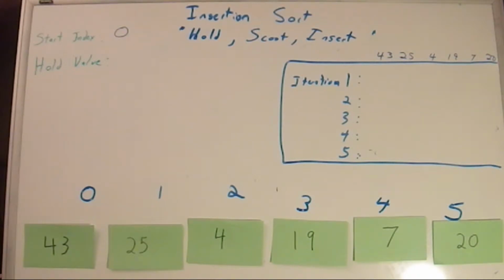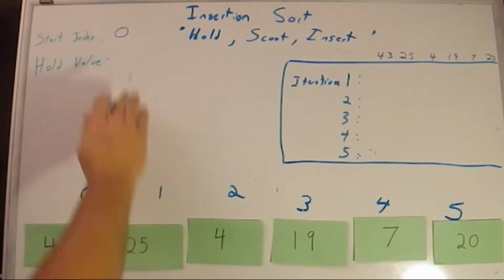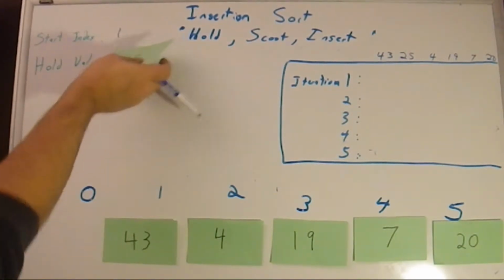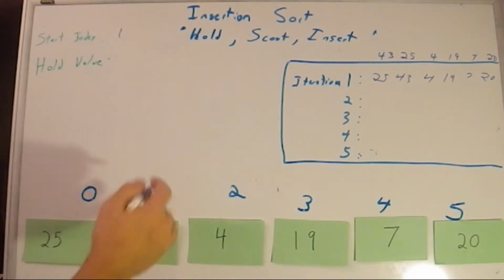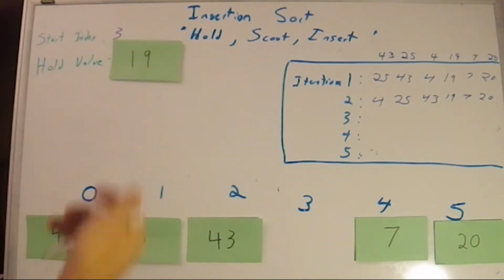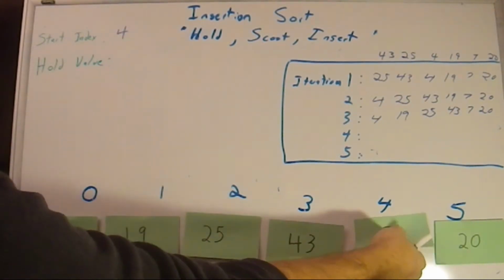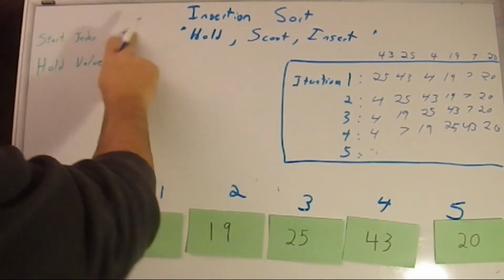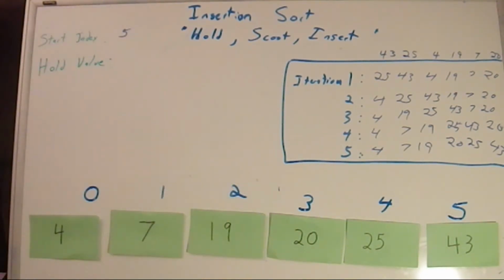APCS: Unit 6: Insertion Sort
The following video outlines the Insertion Sort.  It will show how you can perform the insertion sort by iterations and answer questions about it on the APCS exam.

for the background song "Happy Rock"